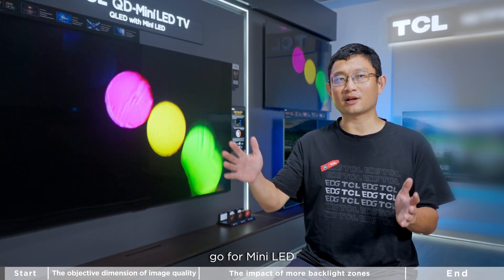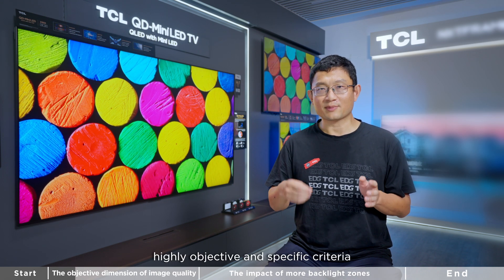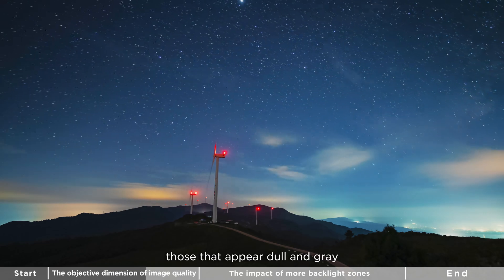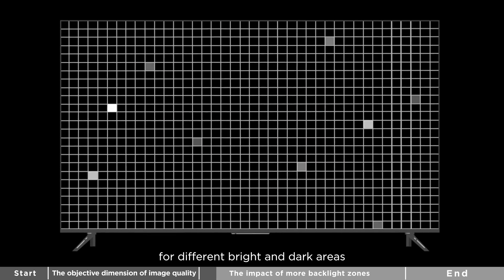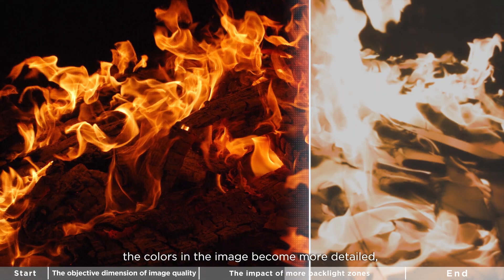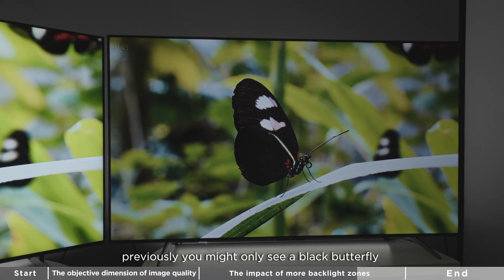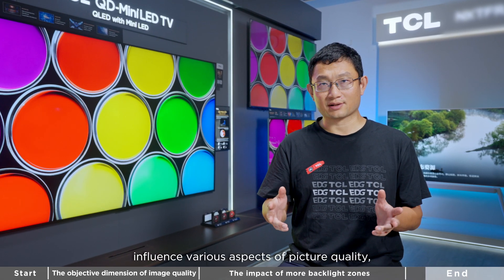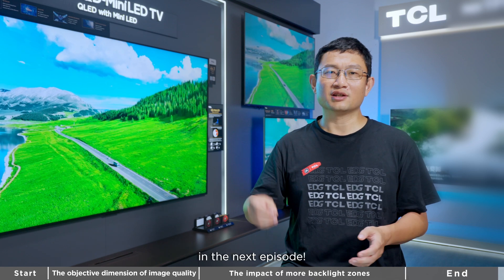Local Dimming Zones Explained: How Do They Transform Your TV Experience?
Heard about local dimming zones but want to learn how they actually work? In under 4 minutes, you’ll understand the science behind TV picture quality, and learn how local dimming zones impact brightness, contrast, and color to bring you a more immersive viewing experience. Join our expert, Ji Hong-lei, and dive in!